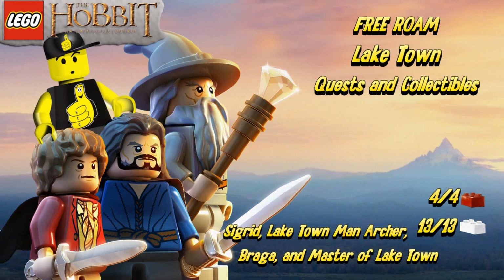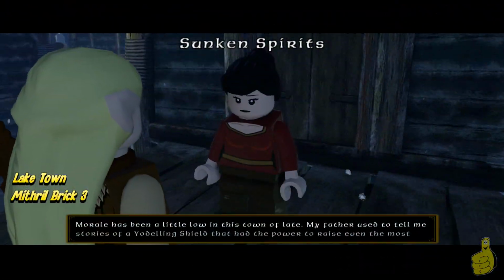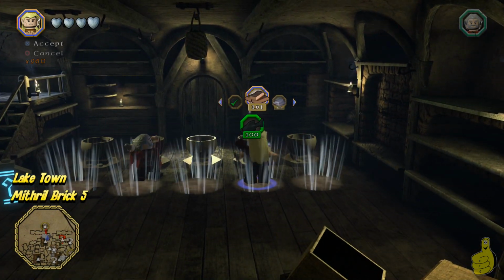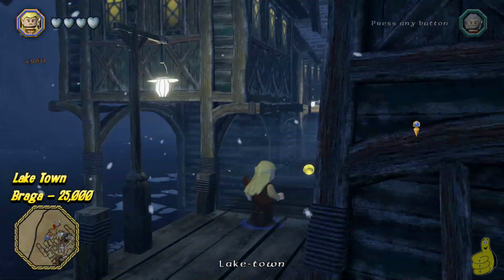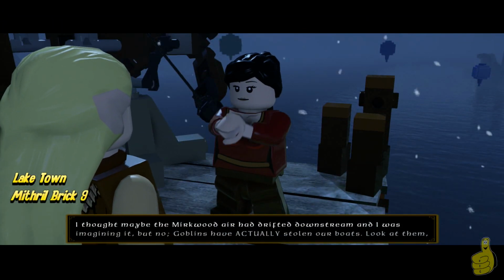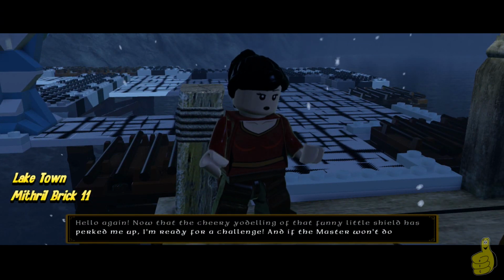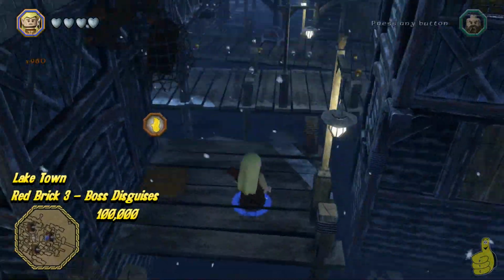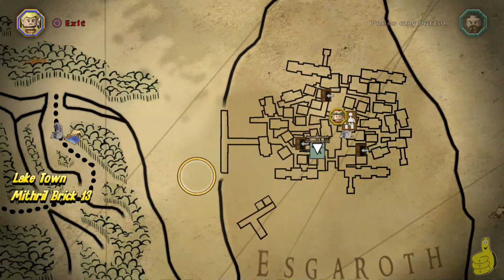Lego The Hobbit: Middle-earth Free Roam - Lake Town - HTG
(HTG) Brian is here to guide you through Lake Town FREE ROAM also known as Lake Town Middle-earth and chase down all of the quests, Red Bricks and Mithril bricks scattered all over in Lego The Hobbit. We will knock out each collectible by area and work our way to the 100% trophy/achievement "To Be Continued...". Each area in Lego The Hobbit's Middle-earth has a handful of quests and hidden mithril bricks and in this video we take on just the area of Lake Town. We have already knocked out all of the Blacksmith Design Schematics and are now working on the bricks to forge all the Mithril items. Lego The Hobbit takes us on a journey across Middle Earth to stop Smaug The Dragon. As always we will cover both STORY and FREE PLAY modes and cover all minikits and collectibles that are along the way. We of course will be doing a Red Brick Stud Multiplier video and possibly some Mithril Brick locations depending on if they are labeled on the map or not. Thanks for choosing HappyThumbsGaming for your Lego The Hobbit needs and be sure to suggest or request anything that comes to mind that we didn't cover!

Quick links to the Lake Town Middle-earth FREE ROAM Collectibles:
Mithril Brick 01:                                   00:43
Mithril Brick 02:                                   02:02
Mithril Brick 03:                                   02:44
Mithril Brick 04:                                   03:35
Segrid:                                               05:23
Mithril Brick 05:                                   06:06
Lake Town Man (Archer):                     06:35
Red Brick 1 (Attract Studs):                 07:18
Mithril Brick 06:                                   08:19
Braga:                                                08:51
Mithril Brick 07:                                   09:11
Mithril Brick 08:                                   09:54
Mithril Brick 09:                                   11:08
Mithril Brick 10:                                   12:07
Mithril Brick 11:                                   13:58
Mithril Brick 12:                                   15:38
Red Brick 02:                                      16:29
Red Brick 03:                                      17:31
Red Brick 04:                                      18:50
Mithril Brick 13:                                   20:25
Master of Lake Town:                           23:28